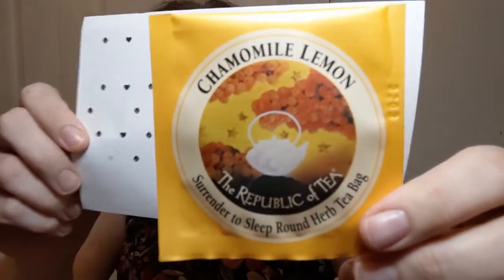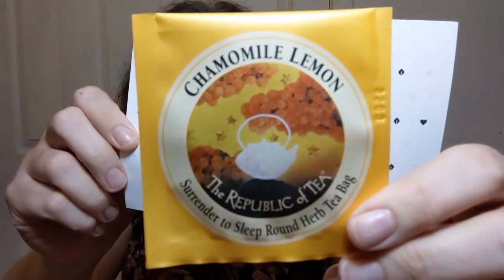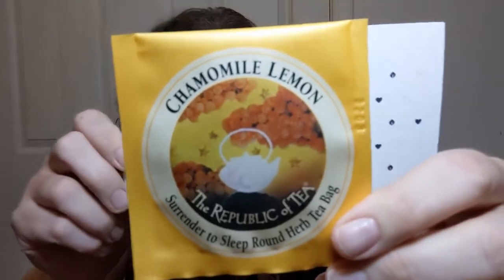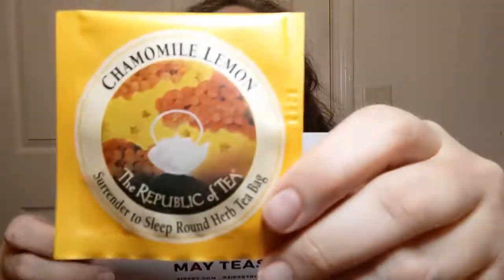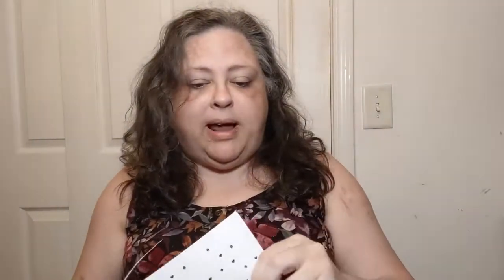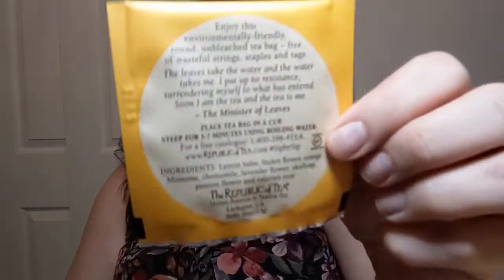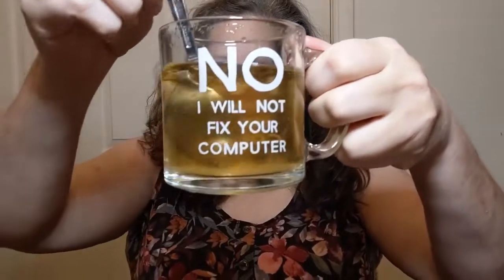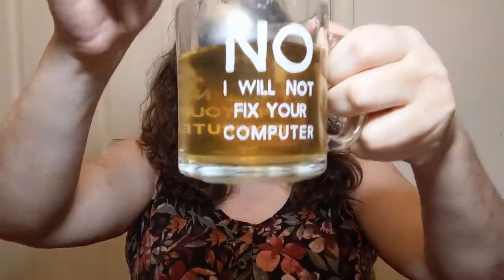Time for Tea - Lemon Chamomile - Crochet, Life, and Stuff with Debra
This one is listed as "No Caffeine"